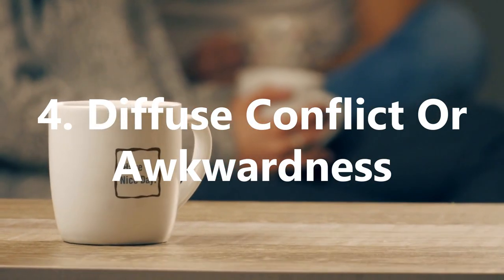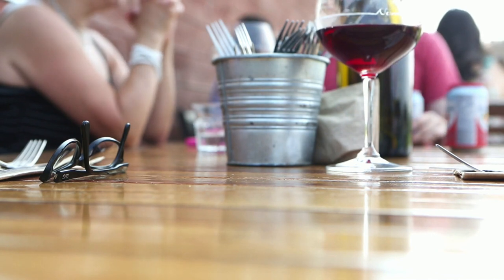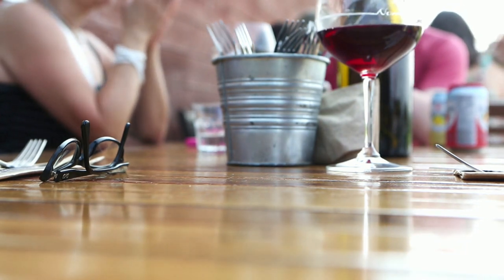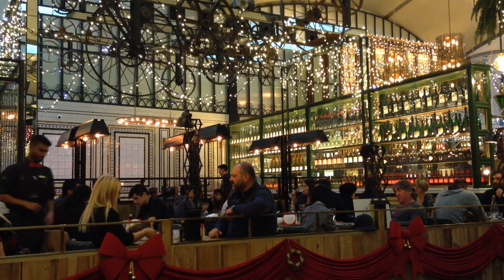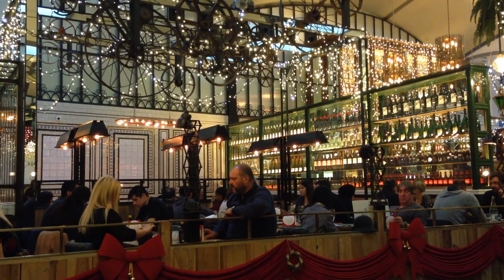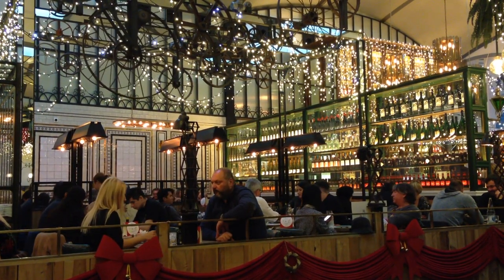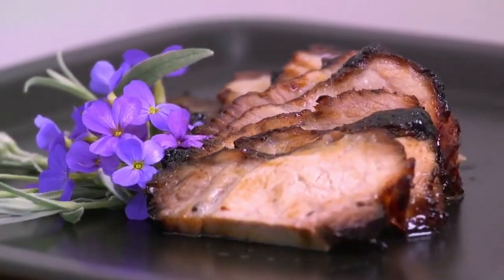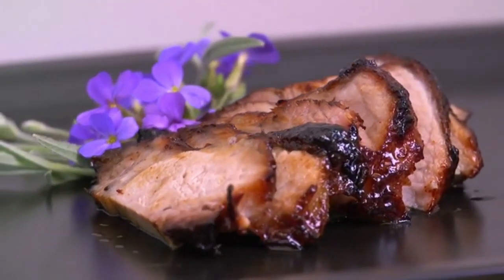5 Simple Psychological Tricks That Actually Work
Learn some simple psychological tricks that actually work as we learn about psychology, body language, gestures, eye contact, speaking in public, human behaviour, communication and many other psychological tips!

These are Psychological Tricks That Always Work, as psychology facts are give that in truth can be used to understand how to manipulate people, not something I always recommend, but can be used to understand how to keep people’s attention or how to prepare for a job interview.

So use these psychological techniques to live life on your terms.

Timestamps:
00:00 Intro
00:24 Know If People Are Looking At You
01:08 Keep People's Attention
01:57 Make Others Feel Important
02:42 Diffuse Conflict Or Awkwardness
03:27 Use The Halo Effect

Artist: Waking Dreams
Title: Lifetime